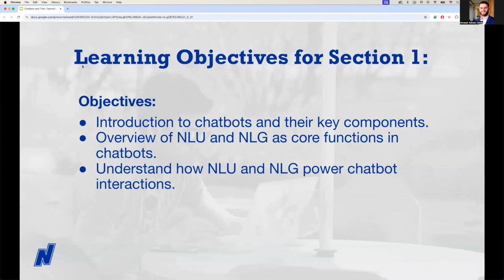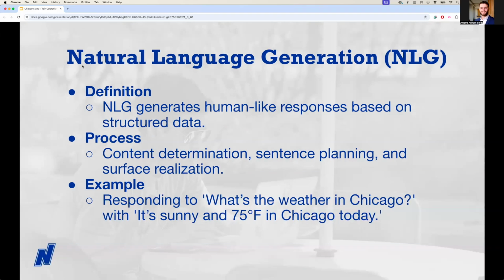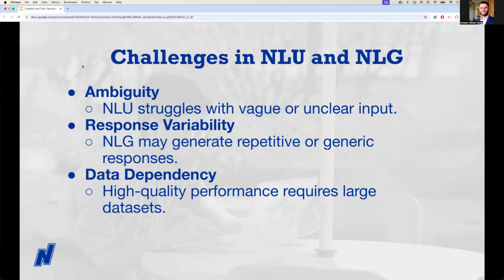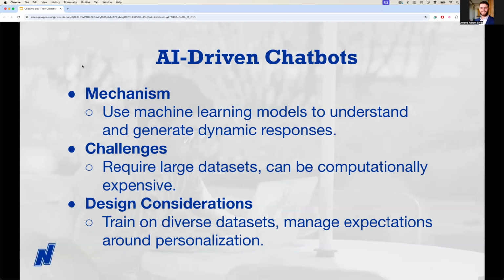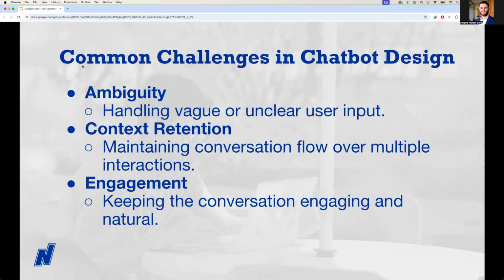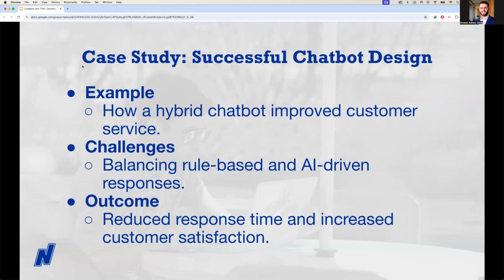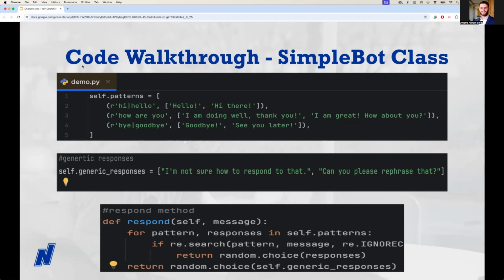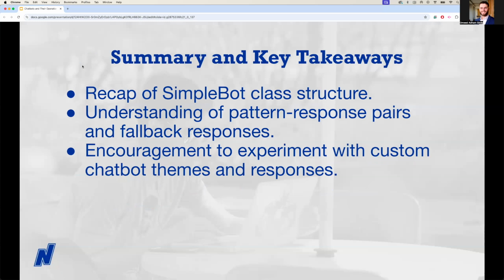Chatbots & Their Operations in NLP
In this video, we dive deep into the world of chatbots and their operations within Natural Language Processing (NLP). We'll explore the foundational concepts behind chatbots, including Natural Language Understanding (NLU) and Natural Language Generation (NLG), and how they power chatbot interactions in various sectors such as customer service, healthcare, and e-commerce. You'll also learn about the different types of chatbots, including rule-based, AI-driven, and hybrid chatbots, along with the challenges and design considerations involved in building effective bots.

This tutorial includes a detailed walkthrough of the SimpleBot class, showcasing how you can implement a basic chatbot in Python using pattern-response pairs and fallback responses. Whether you're new to NLP or an experienced developer looking to refine your chatbot skills, this video provides valuable insights and practical examples to help you create more dynamic and user-centric chatbot experiences.